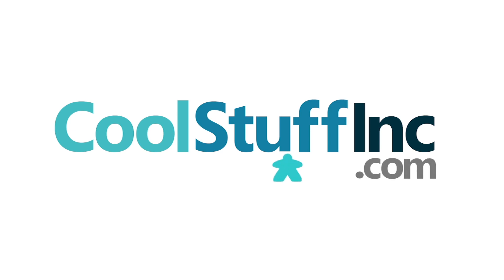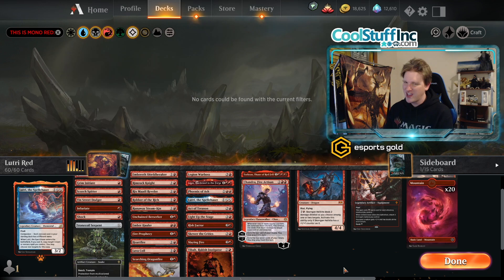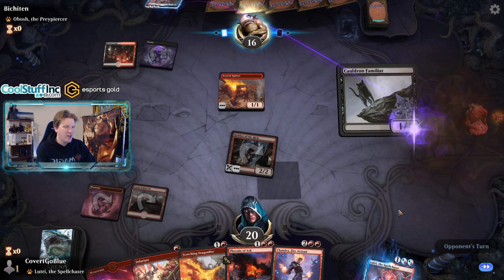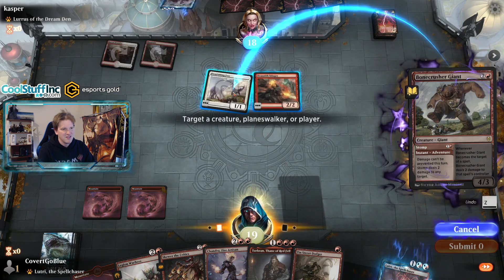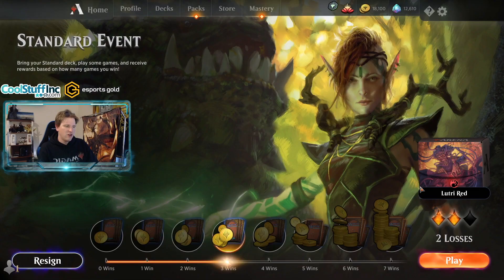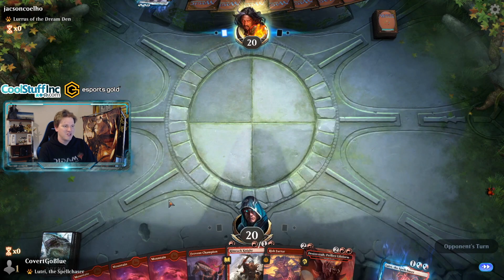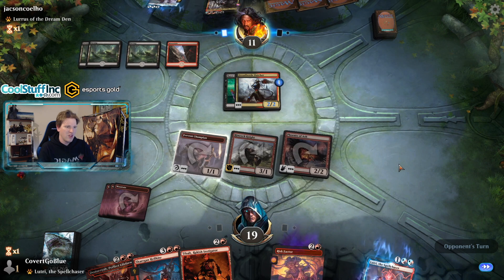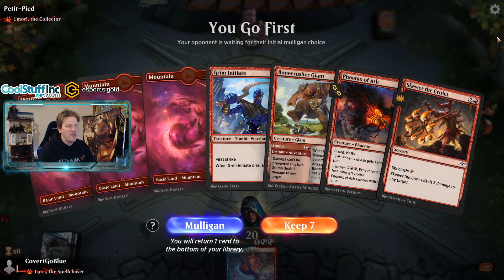Lutri Companion Mono Red Aggro | Standard | MTG Arena